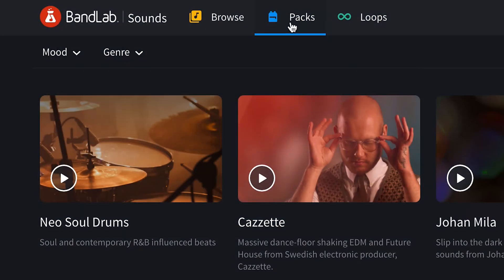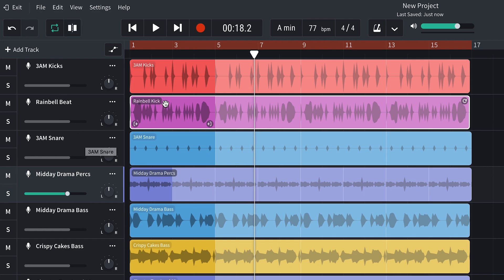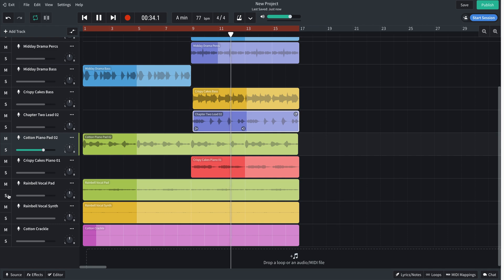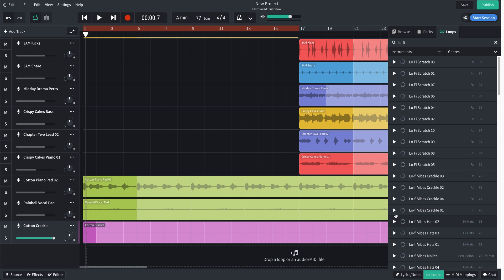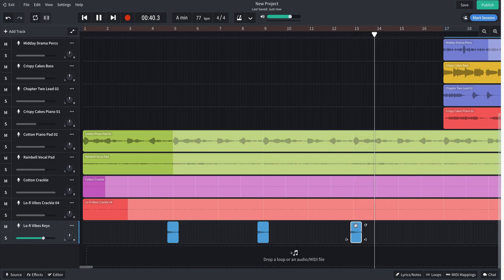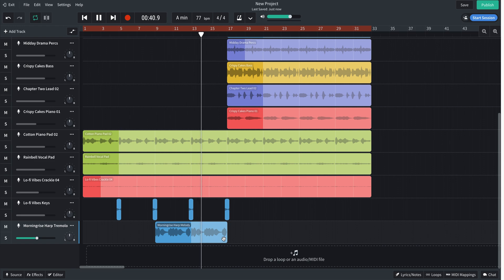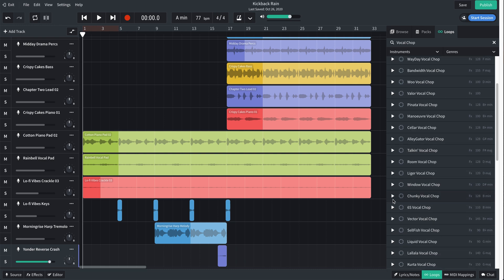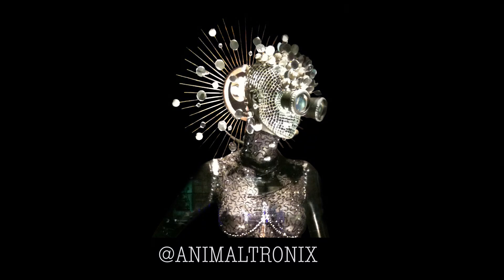BandLab Sounds: Creating instrumental tracks with the Mix Editor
In this video tutorial, we show you how to use Sounds to create a completed track in BandLab’s web Mix Editor.